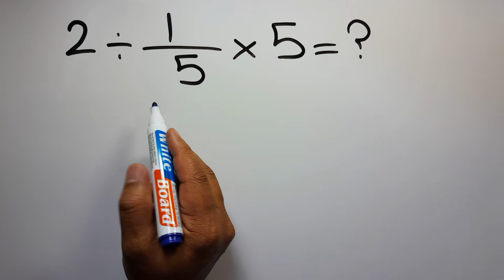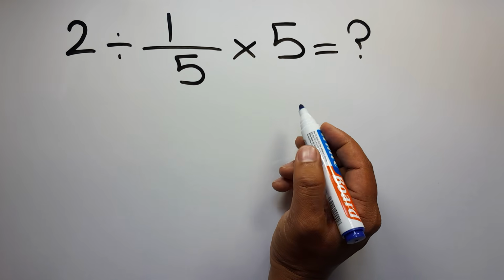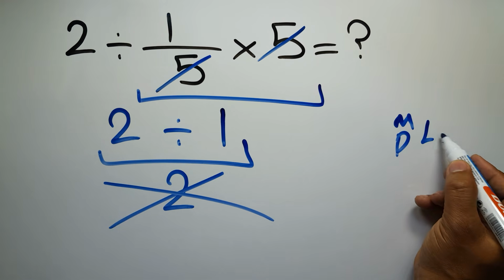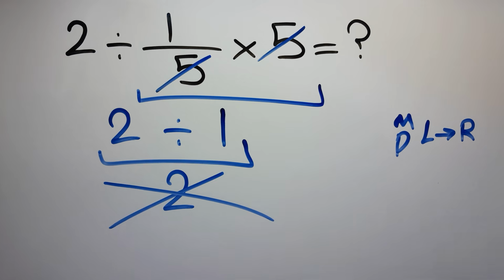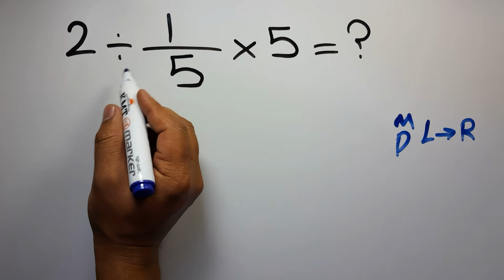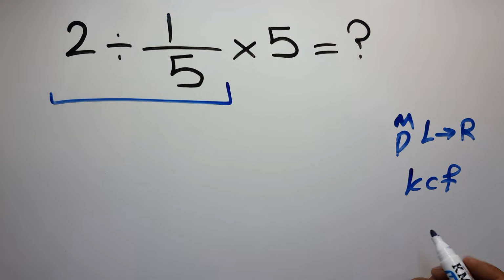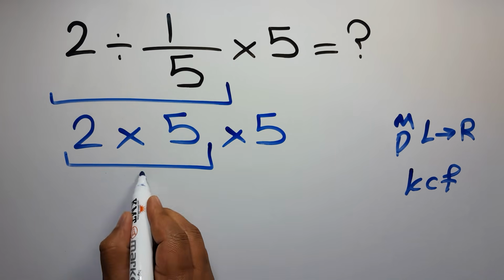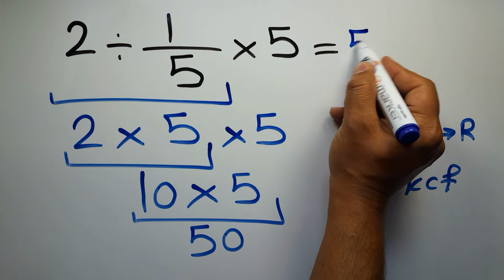This Simple Math Question Stumps Everyone!